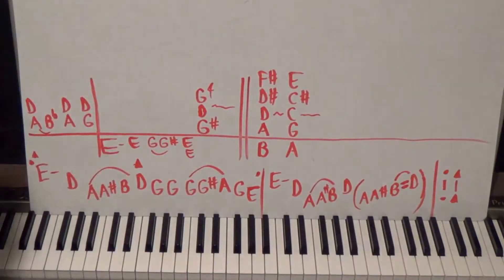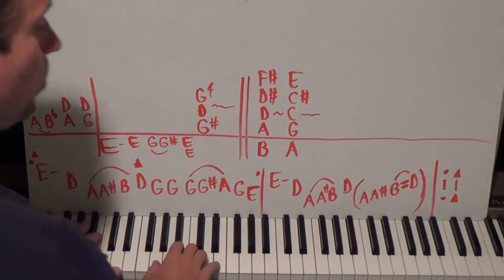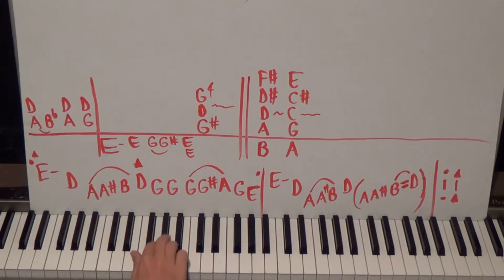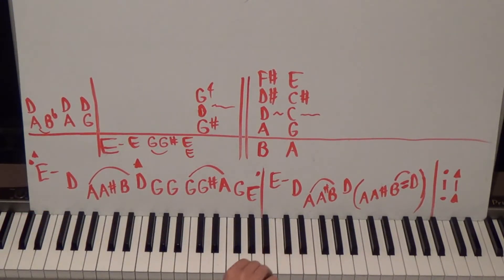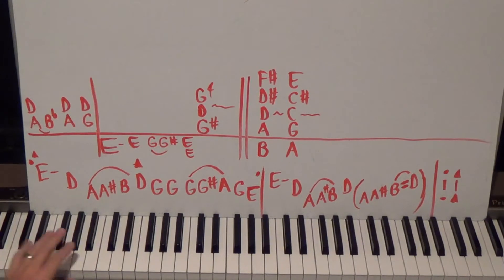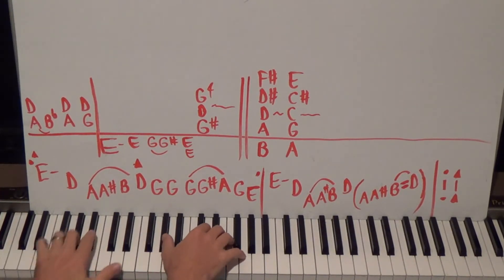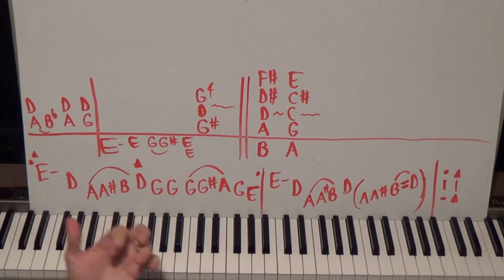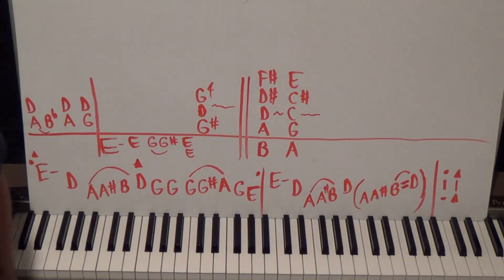Piano Lesson How To Play The Classic Rock Anthem Of The 1960s